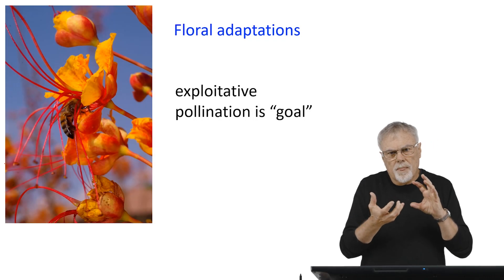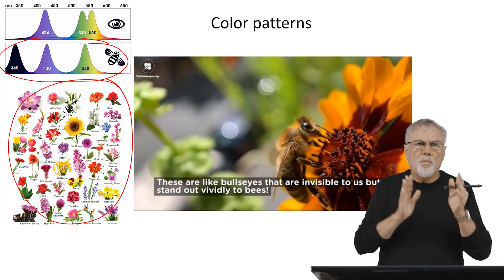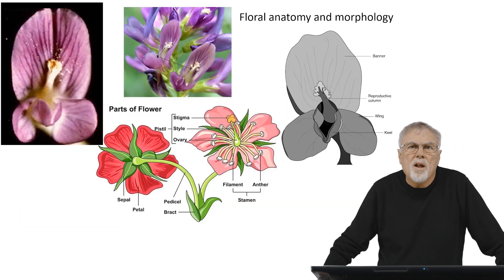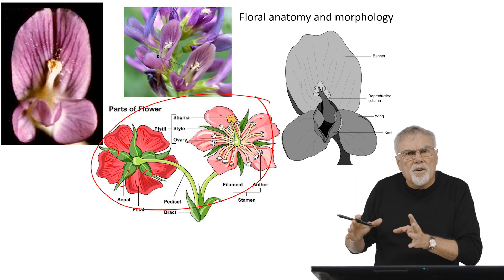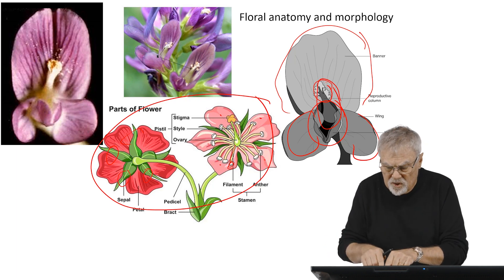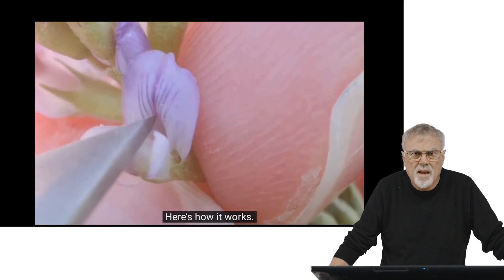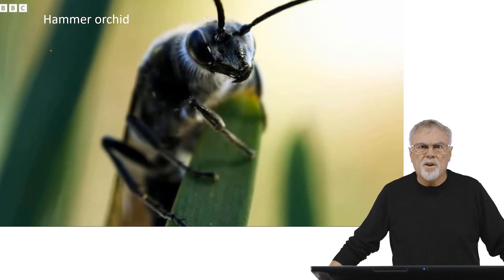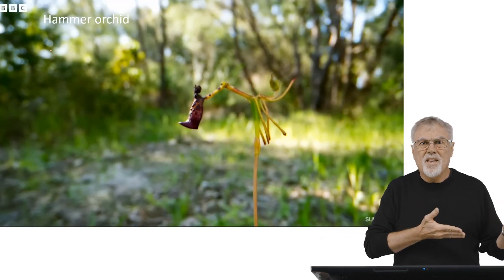EPISODE 2: Floral Adaptations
Flowering plants exploit bees and other insects by attracting them with rewards, primarily pollen (protein) and nectar (carbohydrate).  In doing so, the insects are used as vectors of pollen and transfer it from the anthers of the flower to the stigma, resulting in pollination.  In this episode we look at some of the adaptations of plants that are used to exploit bees.  We also look at adaptations that exploit insect pollinators without offering rewards, the plants "deceive" the pollinators.